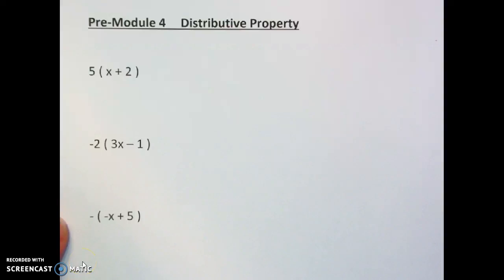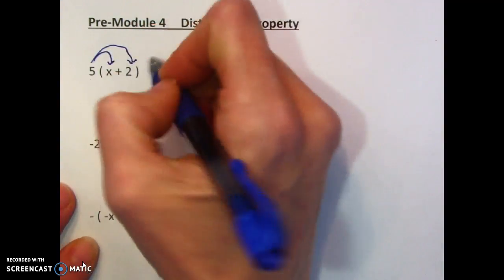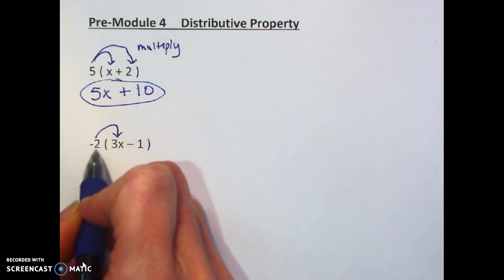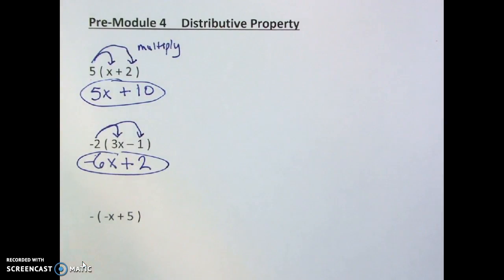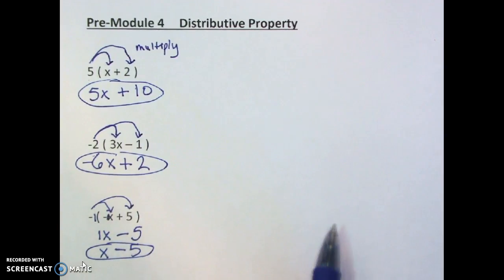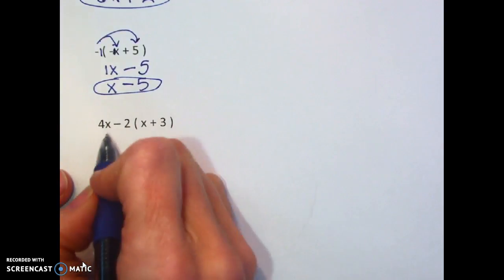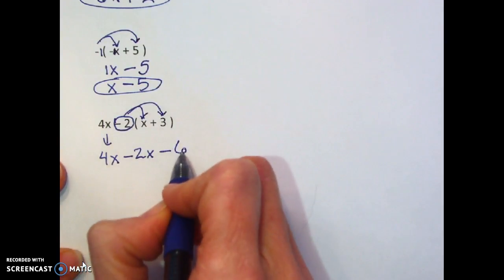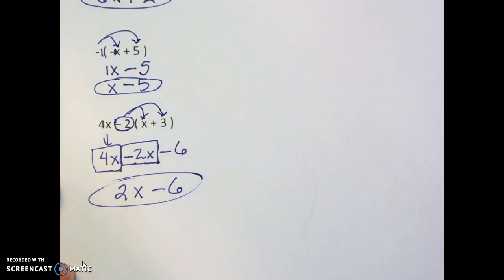Pre-Module 4 Distributive Property